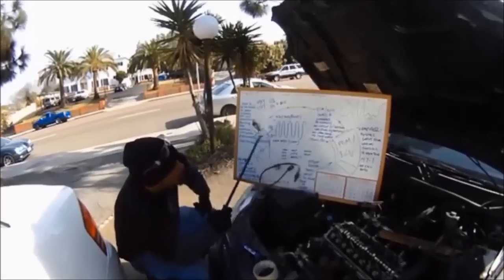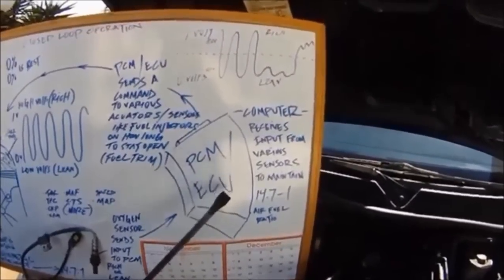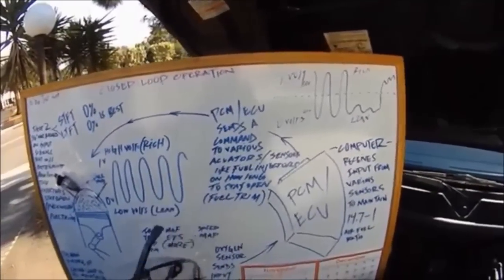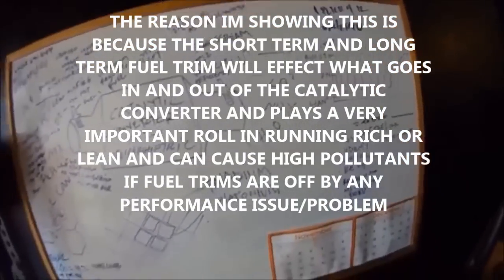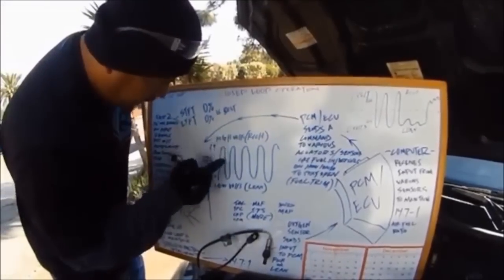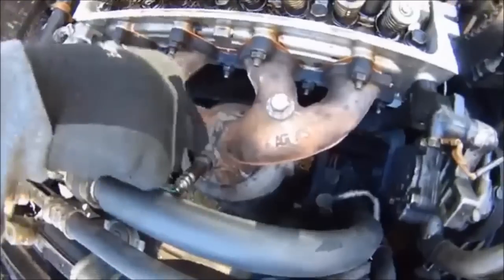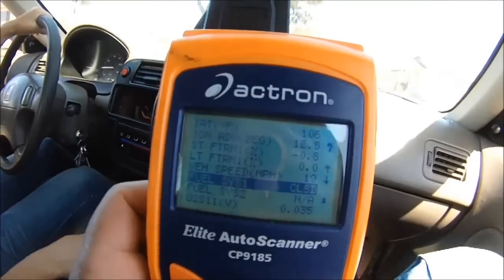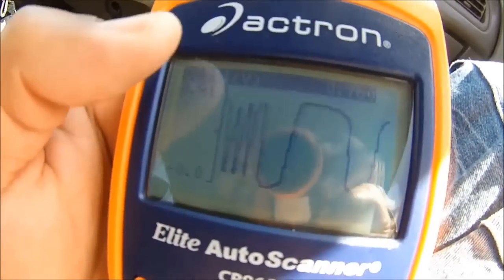Up Your Knowledge: Mastering Closed Loop for Peak Engine Performance -4 Future DIY Mechanics (2023)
This is the Open and Closed loop operation and fuel trim process. These are very important computerized engine control management system for diagnosing. Keep learning, stay driven and never ever give up. Put Jesus Christ, first God Bless.